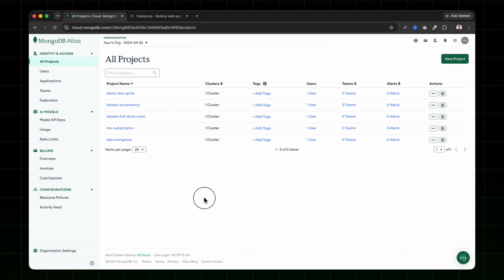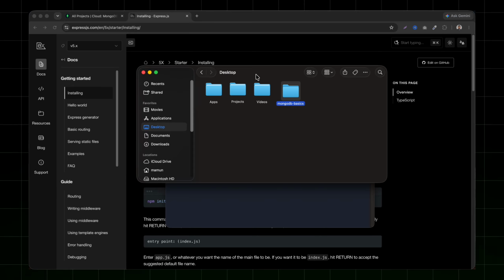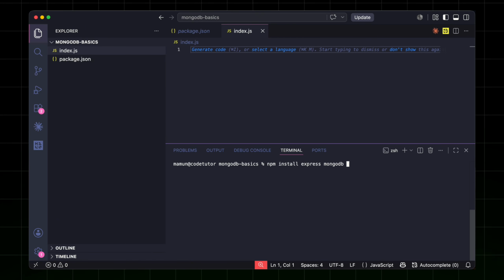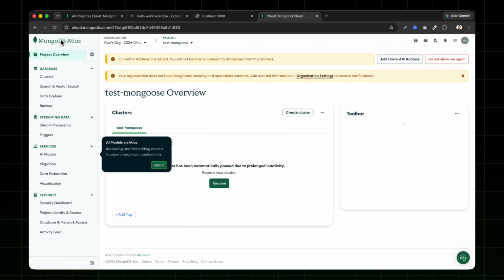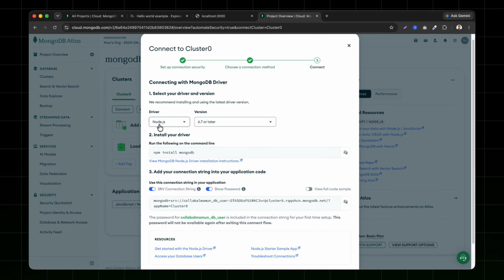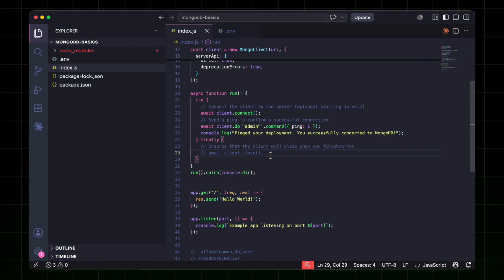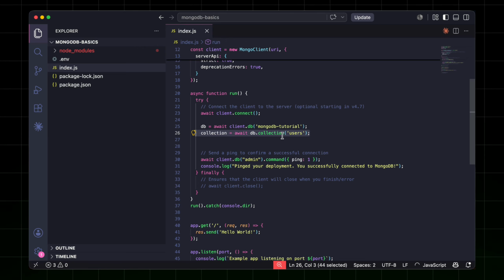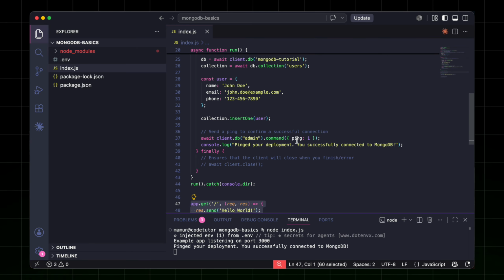How to setup MongoDB with Node js in 10 Minutes!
Learn how to perform a MongoDB Atlas tutorial to connect your database to an ExpressJS project. Build a functional backend.

This walkthrough details the essential steps for configuring a cloud database cluster and establishing a reliable connection within your Node.js and ExpressJS application. It is designed for developers who need a straightforward guide to integrating MongoDB Atlas without complex configurations. You will see the interface navigation and the specific code snippets required to bridge your project with the database.

By the end of this session, you will have a working connection between your ExpressJS server and your MongoDB Atlas cluster. This setup serves as the foundation for any data-driven web application you plan to build next. Using the correct ExpressJS MongoDB integration methods ensures your application scales efficiently while keeping your data management centralized.